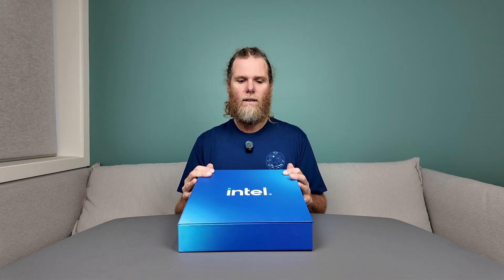Intel Core Ultra 9 285K Unboxing + First Review Thoughts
What is the best CPU for creators? The best CPU for video editing? The answer to that question could be the Intel Core Ultra 9 295K CPU chip, with its on-board Intel AI. On his mission to build the ultimate creator PC, tech vlogger Chris Stead is looking to do an Intel Core Ultra 9 285K review, and this video is the beginning of that journey. An Intel Core Ultra 8 unboxing video experience!

Key Intel Core Ultra 9 285K features and specs:

Core Architecture:
- Arrow Lake-S architecture with a hybrid design of 8 performance cores and 16 efficiency cores, totaling 24 cores and 24 threads.

Clock Speeds:
- Base frequency of 3.7 GHz and boost clock up to 5.7 GHz for peak performance.

Cache System:
- 36 MB of shared L3 cache and 3 MB of L2 cache per core for rapid data access.

Manufacturing Process:
- Built on a cutting-edge 3 nm process by TSMC, enabling high efficiency and transistor density.

Overclocking Capability:
- Unlocked multiplier for easy and flexible overclocking.

Power Consumption:
- Base TDP of 125 W, with turbo power up to 250 W and extreme peak at 295 W.

Neural Processing Unit (NPU):
- Integrated NPU rated at up to 13 TOPS for AI acceleration and smart workloads.

Integrated Graphics:
- Arc Xe-LPG Graphics with 64 Execution Units, supporting up to 2 TFLOPS of performance.

Memory Support:
- DDR5 memory up to 6400 MT/s, dual-channel interface, and ECC support for stability.

Socket Compatibility:
- Fits into Intel’s Socket 1851 (FCLGA-1851), compatible with Z890, B860, and W880 chipsets.

PCIe Support:
- PCIe Gen 5 with 20 lanes from the CPU, plus additional Gen 4 lanes for expansion.

Thermal Design:
- Maximum operating temperature of 105°C, requiring robust cooling solutions.

Instruction Set Extensions:
- Supports AVX and AVX2 for high-performance computing, but not AVX-512.

Virtualisation Features:
- Full support for hardware virtualization and IOMMU (PCI passthrough) for advanced VM setups.

Is this also the best CPU for gaming? Gamers should get as much out of this deskop processor as creators. Time to find out what is in the Intel Core Ultra 9 box.